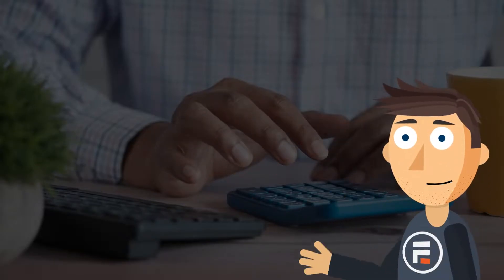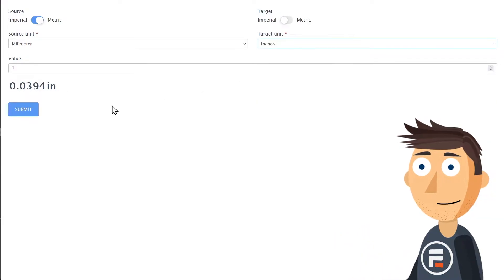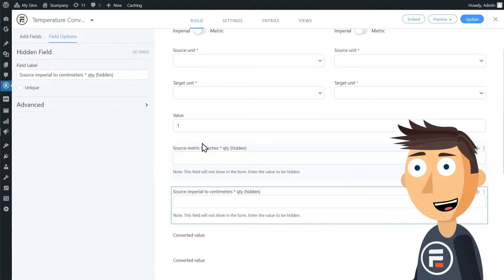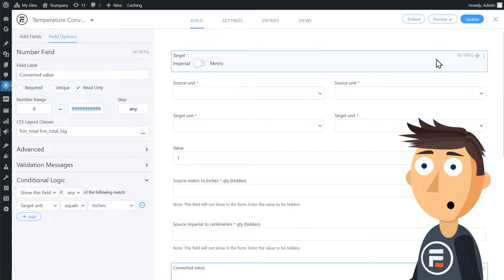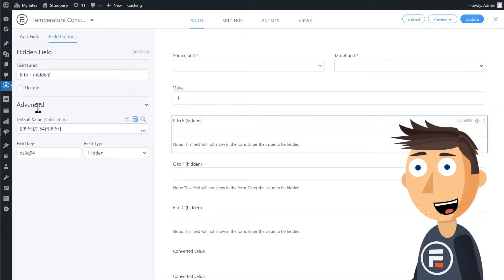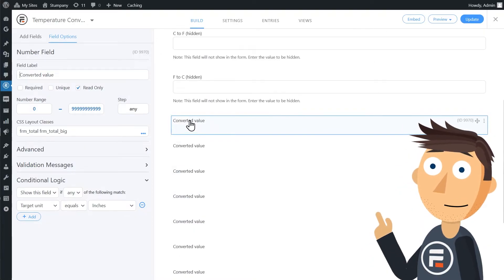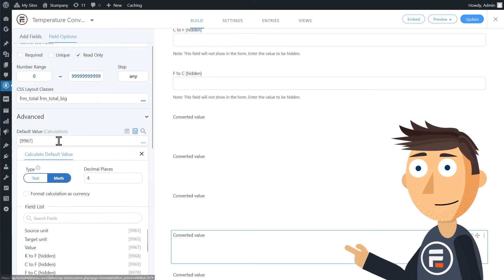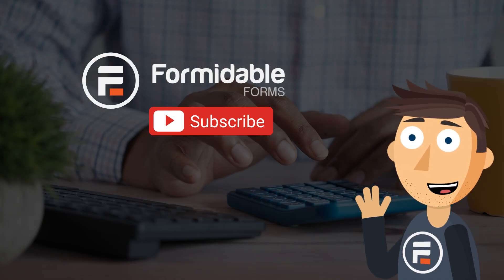How to Create Advanced Calculator Forms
Want to see all the fantastic form templates Formidable has to get you started? Check it out

Formidable Forms is a great way to create some powerful calculator forms. But, creating more complicated forms can be difficult. This videos you not only how to create advanced calculator forms, but how to take advantage of Formidable's templates to show you how, and give you a nice jump start.

0:00 - Intro
0:41 - Starting with a Template
1:25 - Understanding the Template
3:32 - Changing the Template
7:54 - Testing it out!